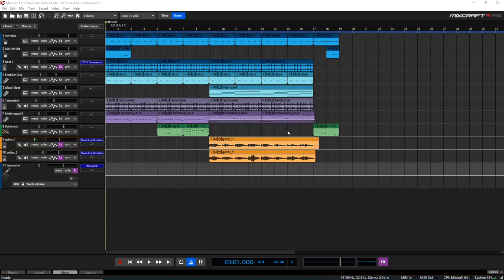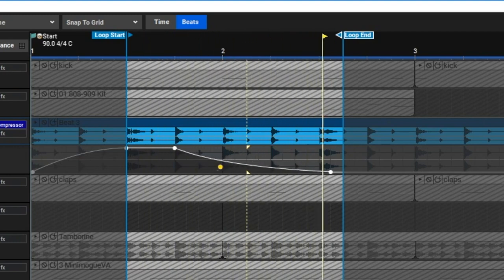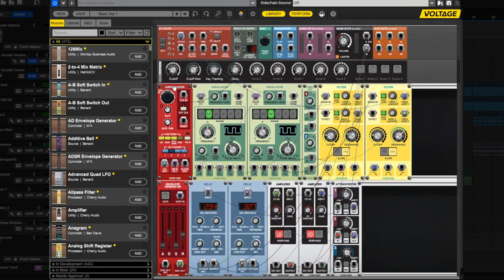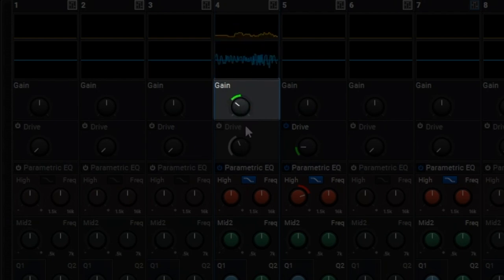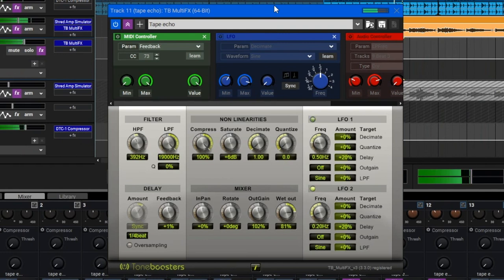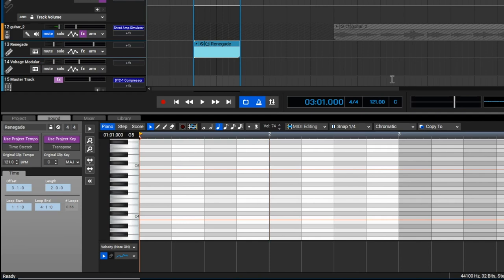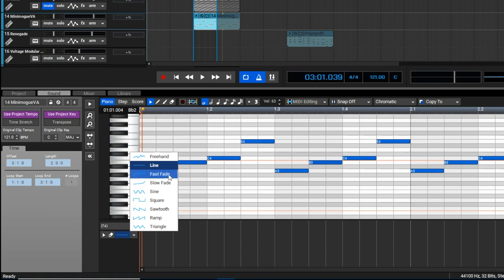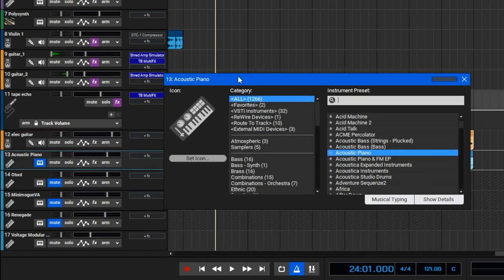Mixcraft 9: New Features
Learn more about Mixcraft 9's new features. In this video, Mitchell Sigman takes us through a short overview of many of the new features found in Mixcraft 9. Learn about curved automation, pitch and tempo automation, detachable/dock-able interfaces, vocoder tracks, audio/MIDI/LFO controllers, enhanced MIDI editing, and more.